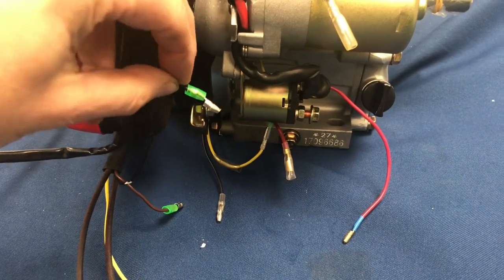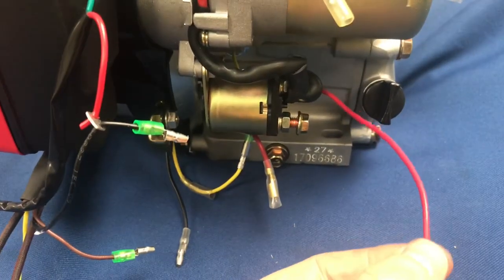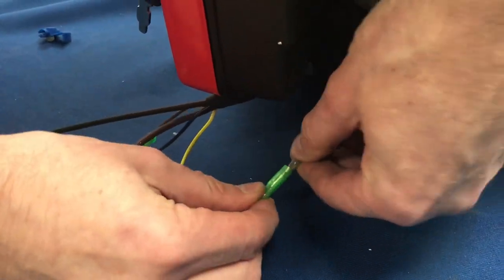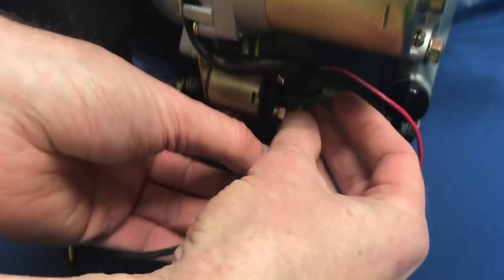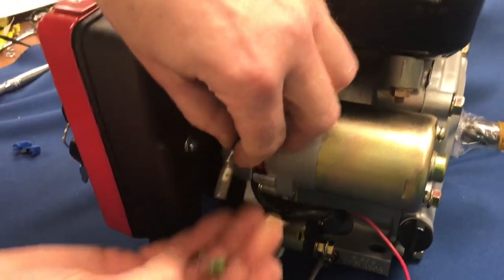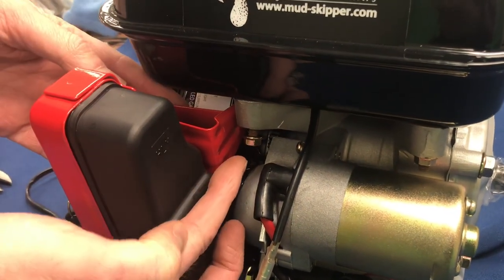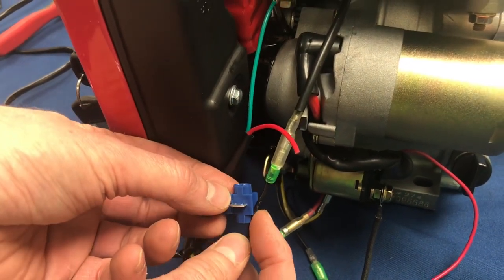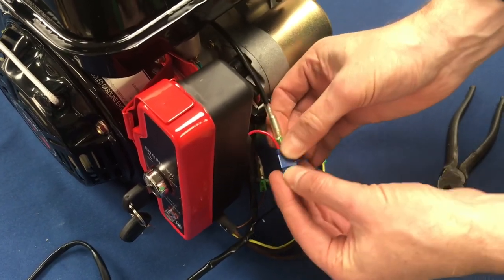7hp Electric Start & Kill switch hookup for Mud-Skipper engine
How to wire up the 7hp Electric start control box and kill switch to the Mud-Skipper 7hp Gasoline Engine